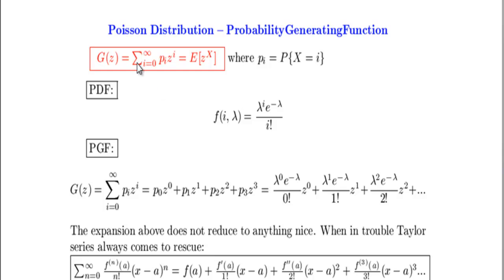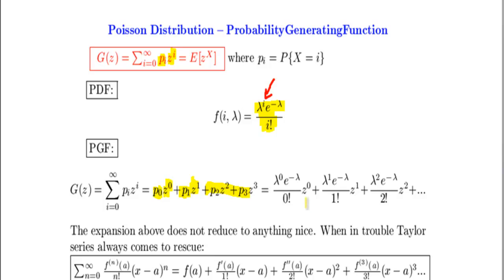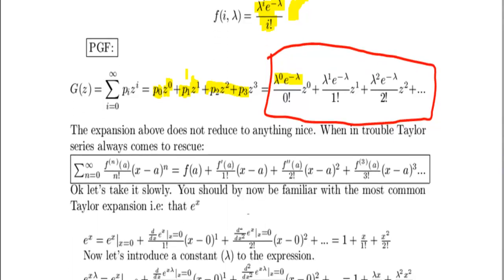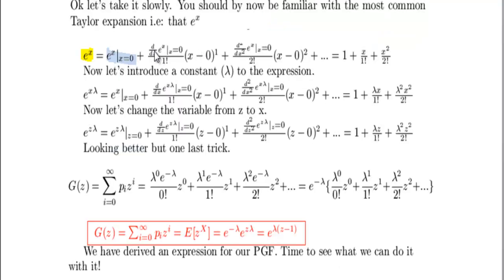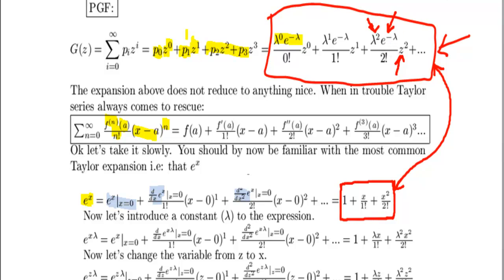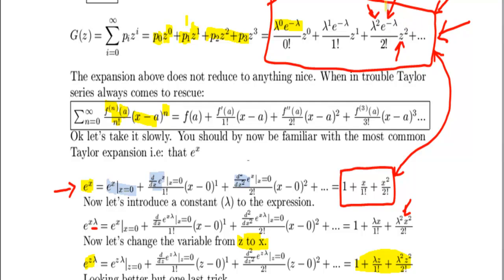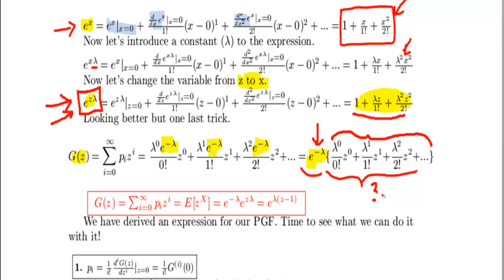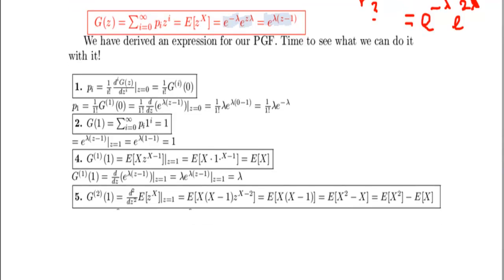Probability Generating Function #3 Poisson - Derivation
How to derive Probability Generating Function for Poisson Distribution.